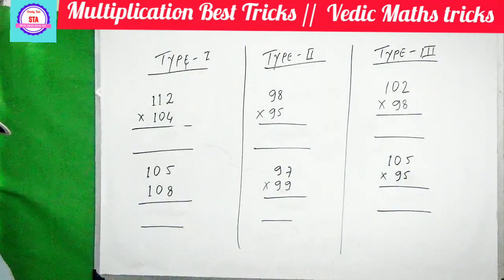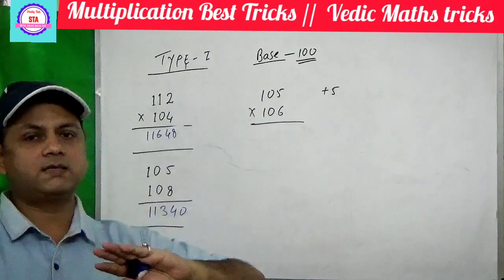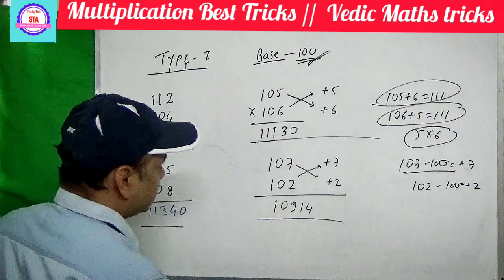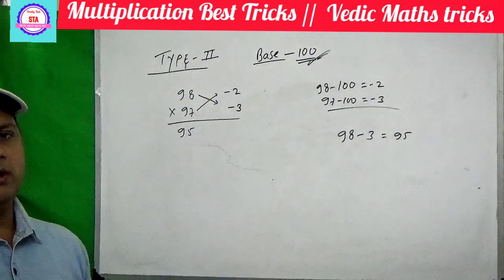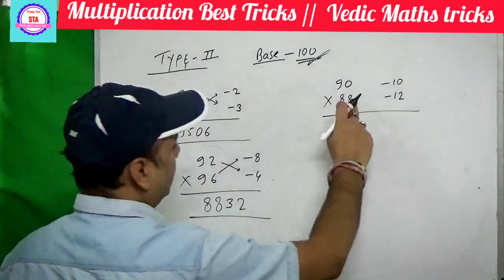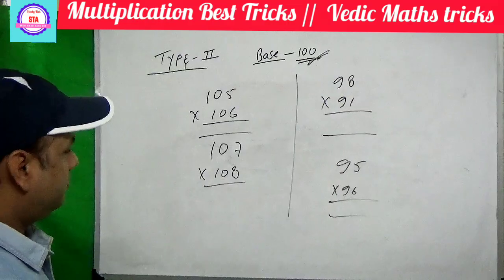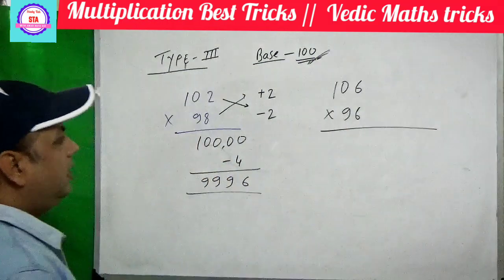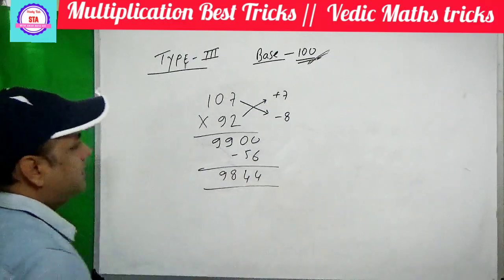multiplication tricks | multiplication short tricks | 1 second | 3 multiplication tricks in English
Hello Everyone
I am amar nath , today we give you simple andeasy tricks of multiplication multiplication tricks | multiplication short tricks | 1 second | multiplication tricks in English . I solve each and every question in very easy and simple ways so you cam understand easily. I explain all basic tips.

multiplication tricks
Multiplication trick
multiplication short tricks
multiplication short tricks in English
multiplication best tricks
multiplication shortcuts tricks
3 multiplication tricks
multiplication short tricks
multiplication short tricks 1 second
multiplication tricks in English
Best tricks of multiplication
short tricks of multiplication
easy tricks of multiplication
multiplication trick
multiplication easy trick
Multiplication shortcuts
multiplication shortcut tricks
Multiplication tricks by amar nath sir
Maths by amarnath sir
vedic math trick

square best short trick
square tricks
multiplication short tricks
Multiplication short tricks English
multiplication best tricks in english

 video also  available on my facebook page